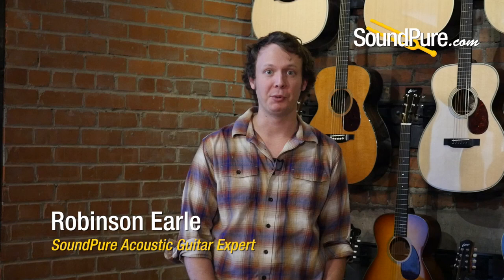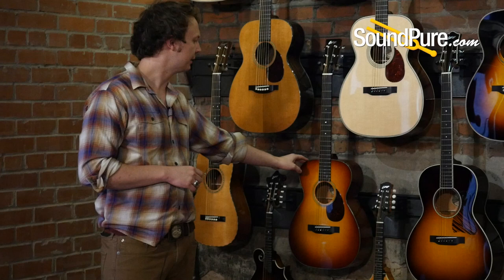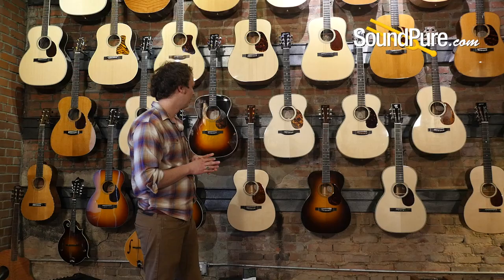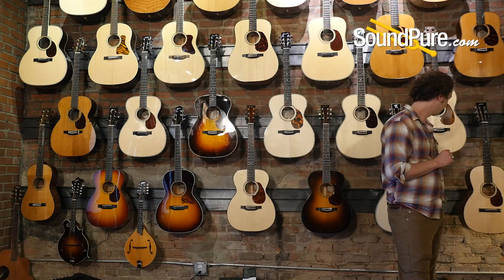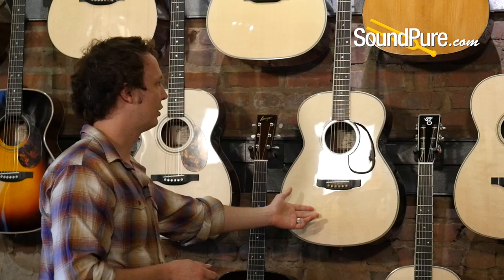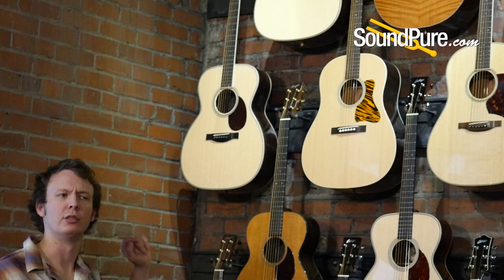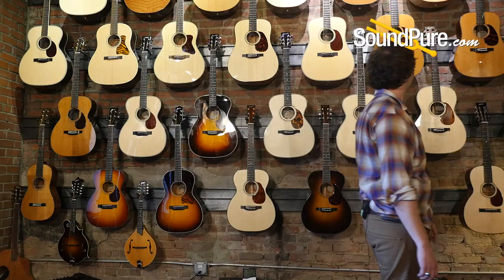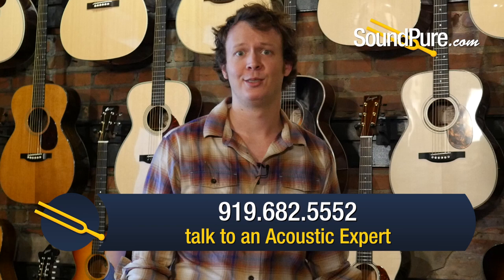Acoustic Guitar Shapes and Sizes: Parlor, C10, 00, OM, Dreadnought, and More!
In this video, SoundPure Acoustic Guitar Expert, Robinson Earle, shoes off SoundPure's Boutique wall of acoustic guitars. Starting form the smallest parlors to biggest dreadnoughts, this video will help you decide what guitar best suits you and your needs. If you have any questions on any of the guitars in this video, shoot us an email at or call us anytime at .